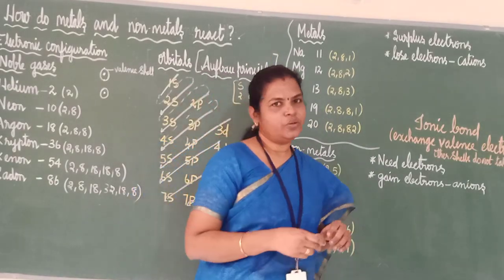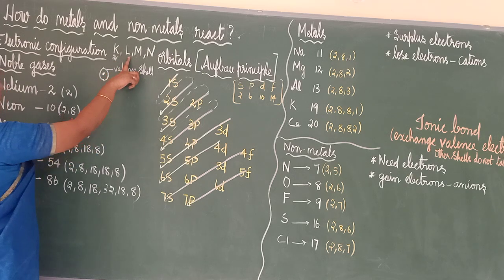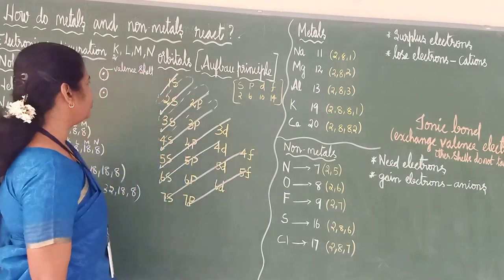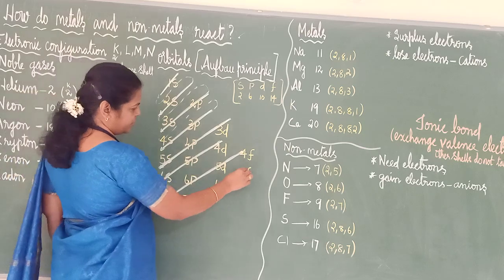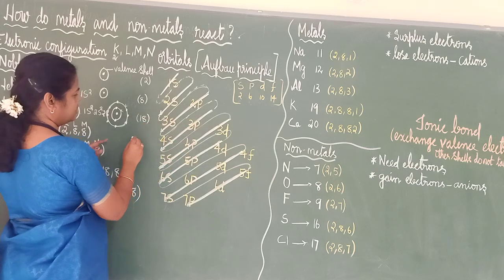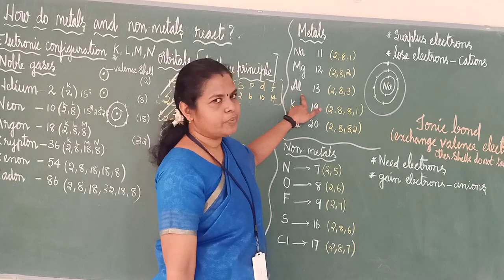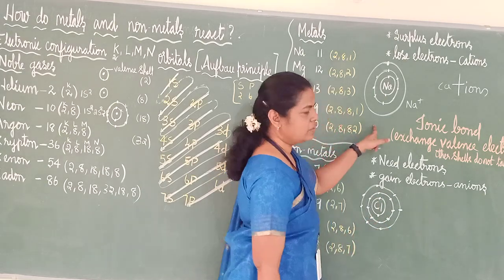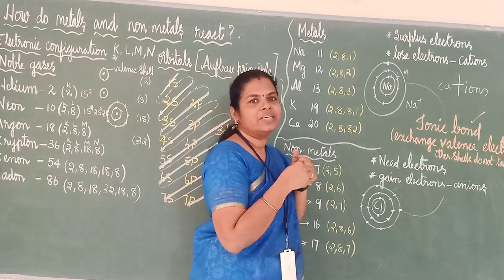METALS AND NON METALS| CLASS 10 CHEMISTRY| PART-11| ELECTRONIC CONFIGURATION | SCI-FUN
METALS AND NON METALS| CLASS 10 CHEMISTRY| PART-11| CHAPTER-3| ELECTRONIC CONFIGURATION | SCI-FUN

This video tells us about the electronic configuration of metals, non metals and noble gases.